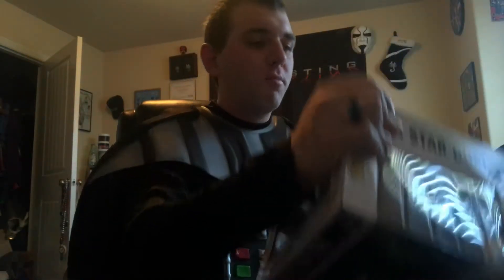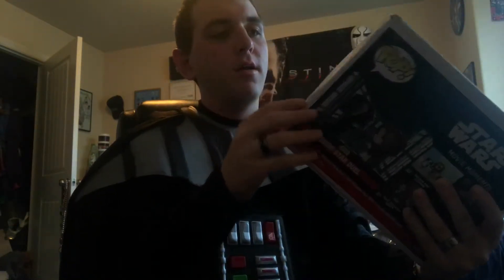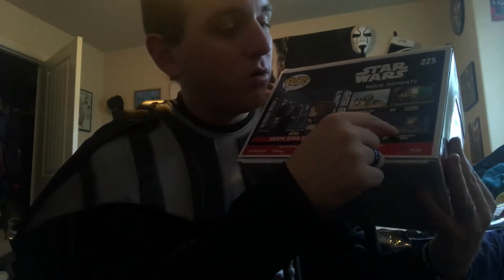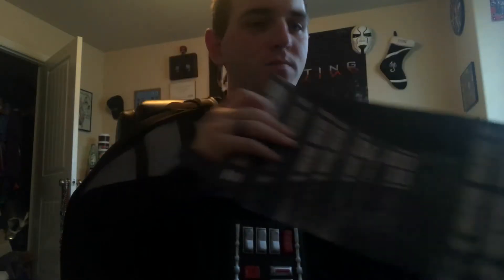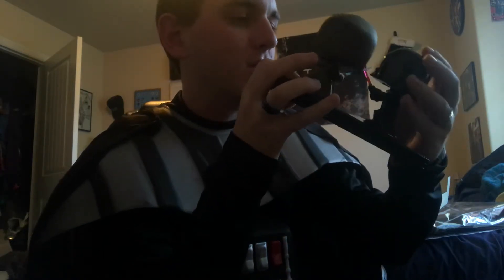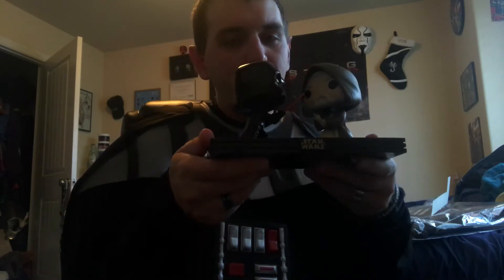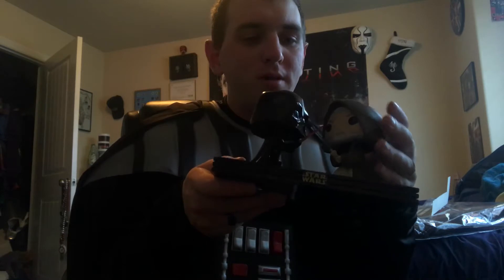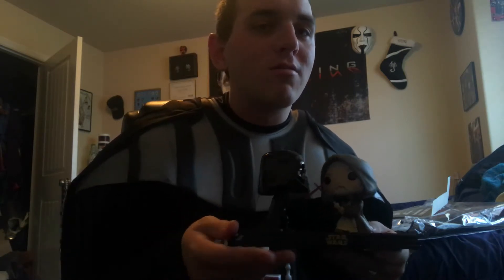Star Wars funko pop movie moments/Death star duel